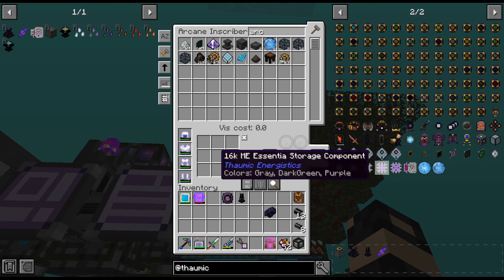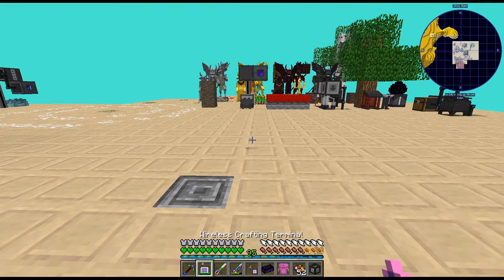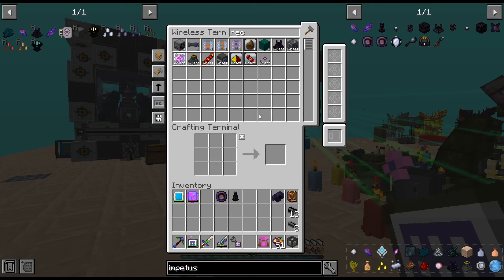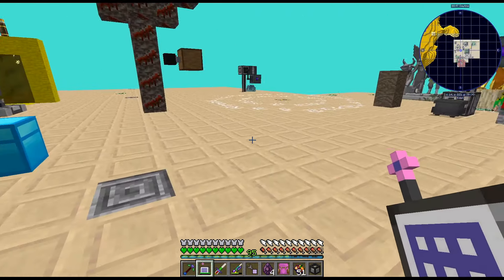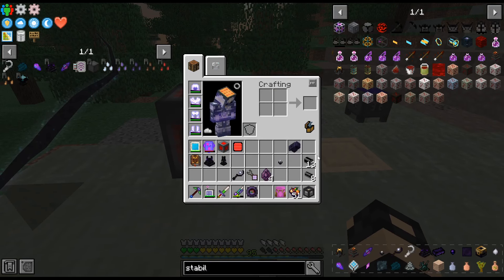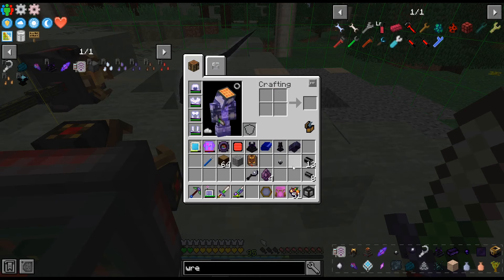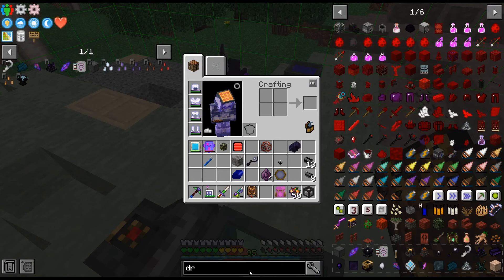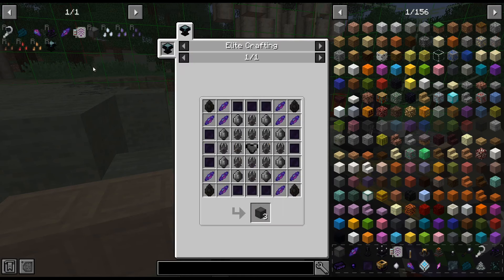Divine Journey 2 - 129 - How Do I Thaumic Augmentation?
Getting slight stuck with Thaumic Augmentation rifts

DJ2 is a 1.12 expert modpack available on the Curseforge Launcher